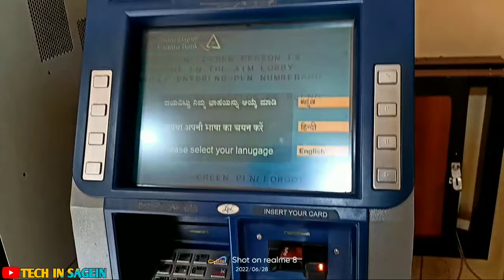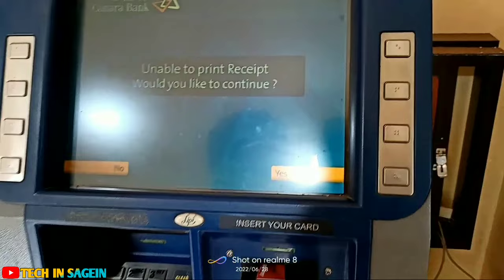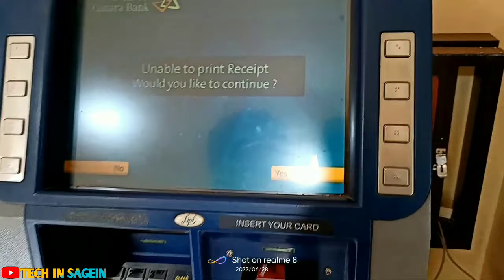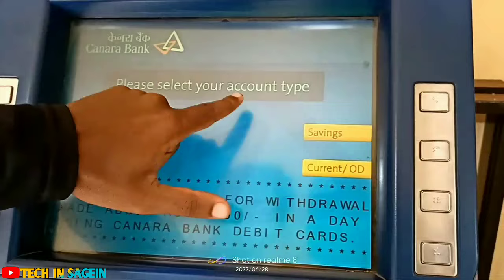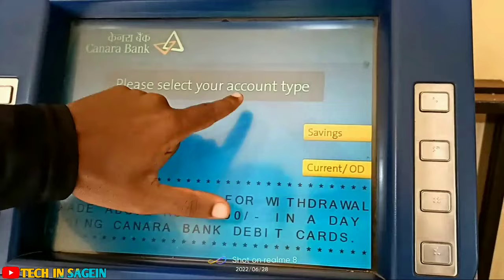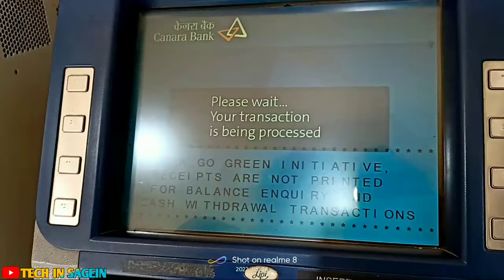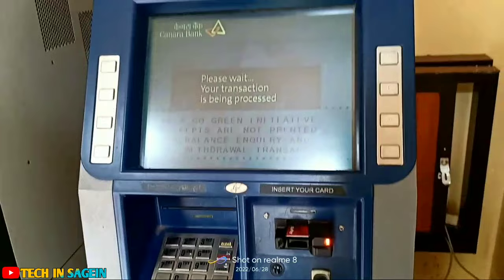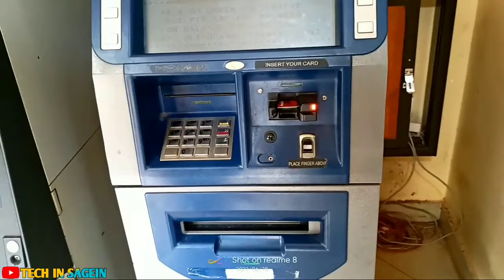How to withdraw Money from ATM Machines kannada |Withdraw money any Atm cards Canarabank atm Kannada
How to withdraw Money from ATM Machines kannada | Withdraw money Atm Machines Kannada

Follows on Instagram:-
ID👇
tulasidas_gowda
Video editing:-
Editing app:-Kinemaster
Screen recorder:- screen recorder-no ads
Mobile Model:-Samsung J8